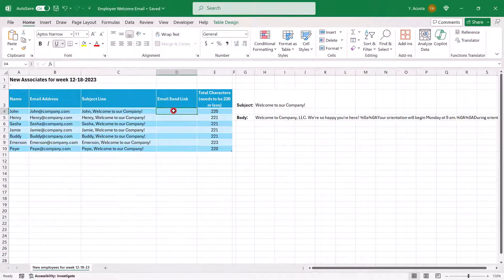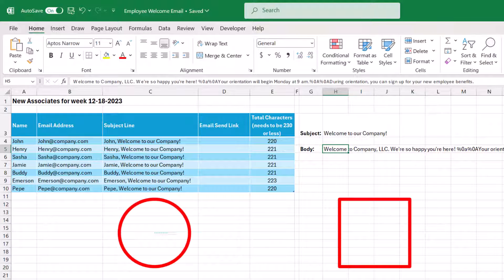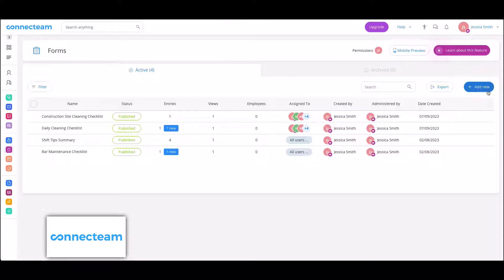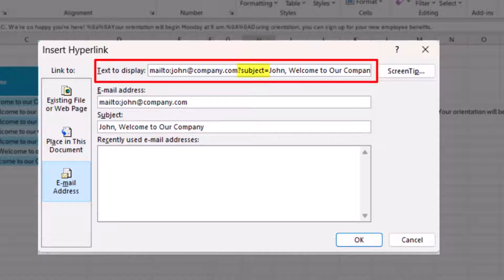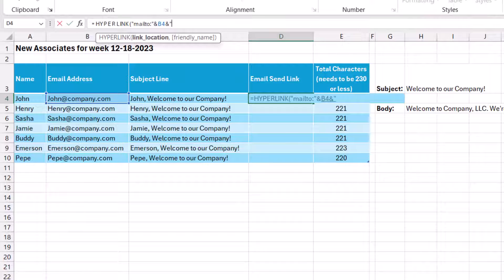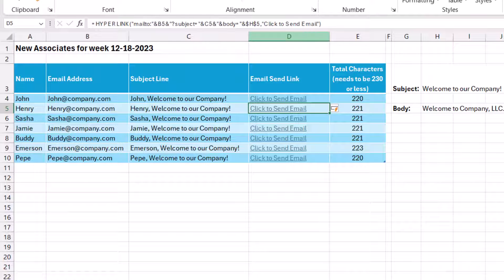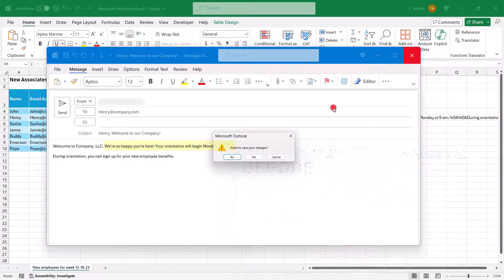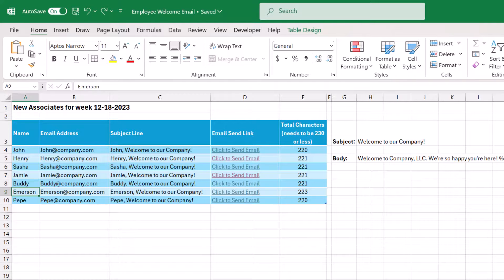How to Send Emails from Excel - Tutorial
In this Excel tutorial, you'll learn how to use the HYPERLINK function to send emails directly from Excel.

Best for short, standardized communications with your employees, clients, students, etc., including email links in your spreadsheets can help you save time while maintaining consistency in communications.

We'll walk you through the steps of setting up your spreadsheet, creating a personalized subject line, and crafting the body of your email. You'll also learn how the HYPERLINK function works, its arguments, and how to use it to send emails.

We'll also cover important points to be aware of, such as character limits and triggering line breaks in the body of your email.

Also, because the formula we used in the video was a bit convoluted, I’m including it here. Just replace the cell references with the corresponding cells in your spreadsheet:

=HYPERLINK("mailto:"&B4&"?subject="&C4&"&body="&$H$5,"Click to Send Email")

FYI: Sometimes, the formatting is a bit weird when you copy and paste into Excel from a different program, so you may also need to retype the quotation marks.

*FYI:
This tutorial was created using the desktop version of Excel in Microsoft 365.

The screen recording + editing was done using Techsmith Camtasia.

Thanks!